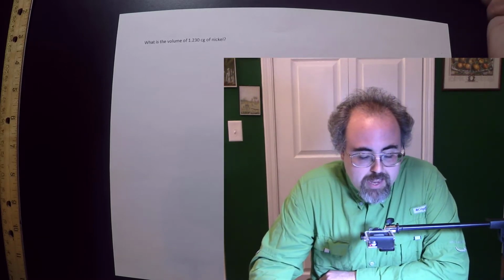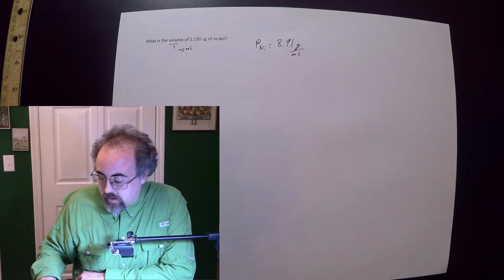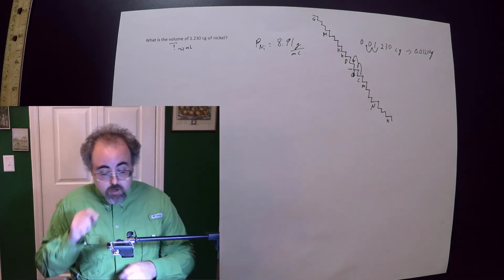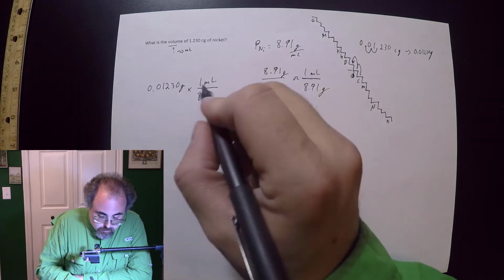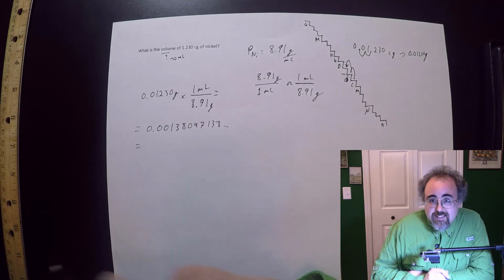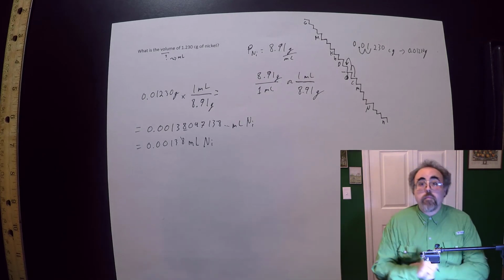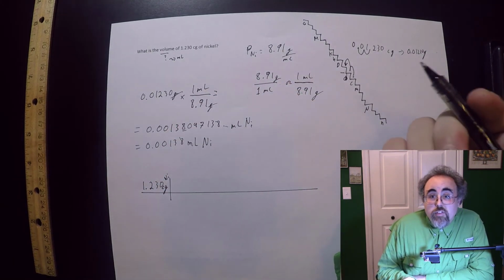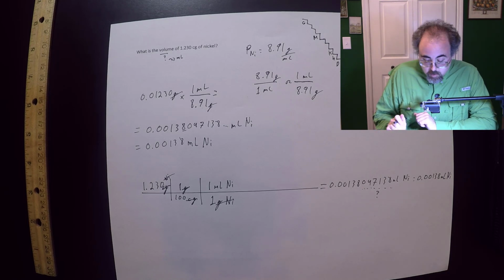Practice Problems: Density of Nickel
What is the volume of 1.230 cg of nickel?